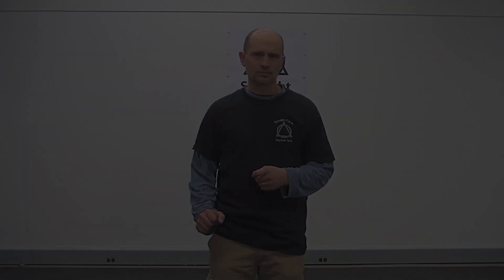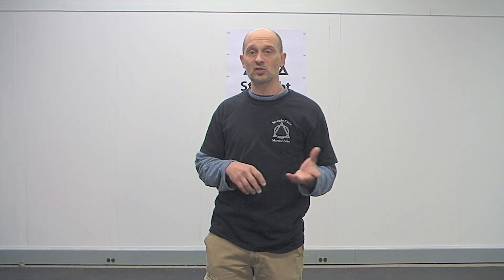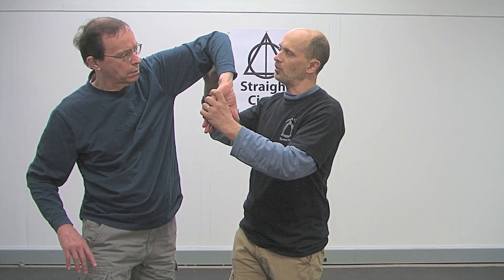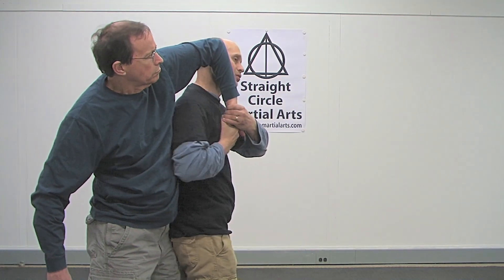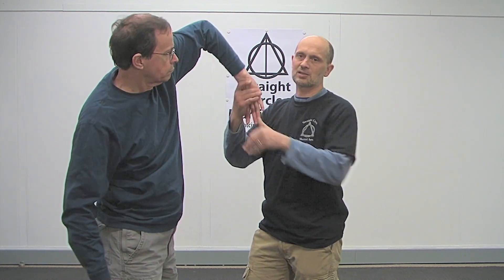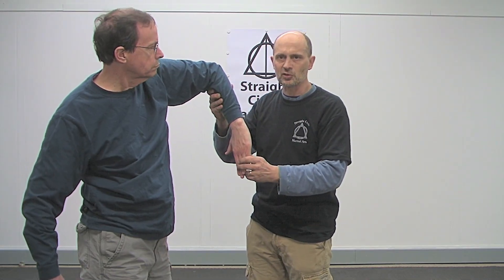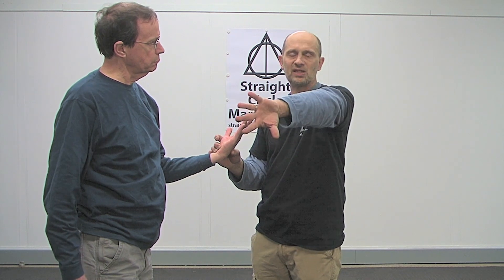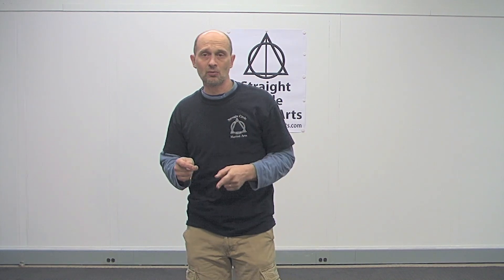How to joint lock 3. Sankyo